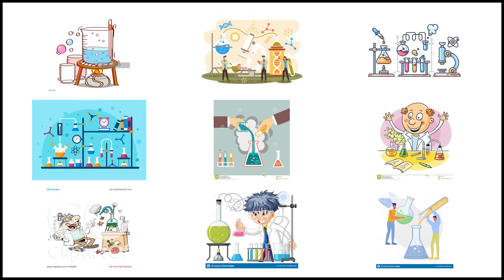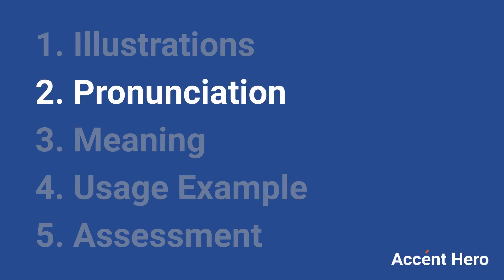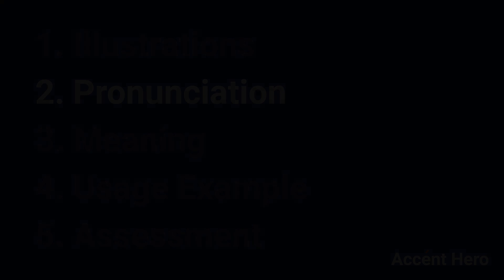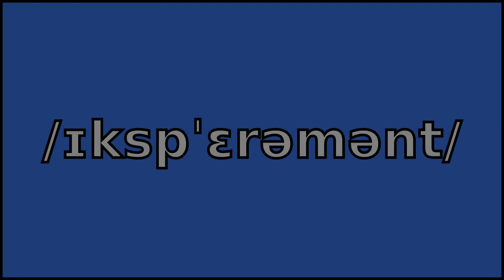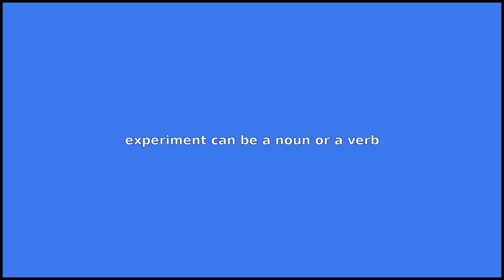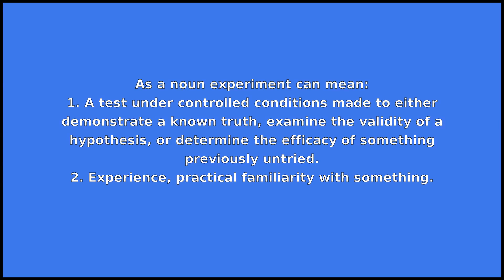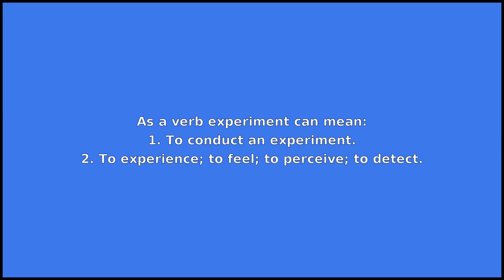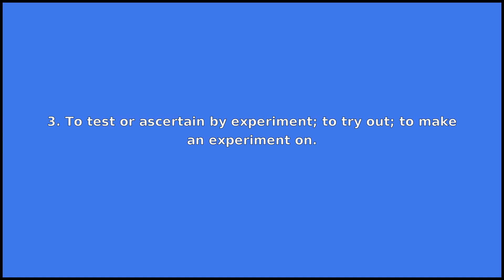EXPERIMENT - Meaning and Pronunciation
How to pronounce experiment?

This video provides examples of American English pronunciations of experiment by male and female speakers.
In addition, it explains the meaning of experiment through a dictionary definition and several visual examples.

IPA Transcription of experiment is /ɪkspˈɛrəmənt/.

Definition of experiment according to Wiktionary:
experiment can be a noun or a verb

As a noun experiment can mean:
1. A test under controlled conditions made to either demonstrate a known truth, examine the validity of a hypothesis, or determine the efficacy of something previously untried.
2. Experience, practical familiarity with something.

As a verb experiment can mean:
1. To conduct an experiment.
2. To experience; to feel; to perceive; to detect.
3. To test or ascertain by experiment; to try out; to make an experiment on.

If you'd like to test your pronunciation of experiment, check out Accent Hero's real-time pronunciation feedback tool: